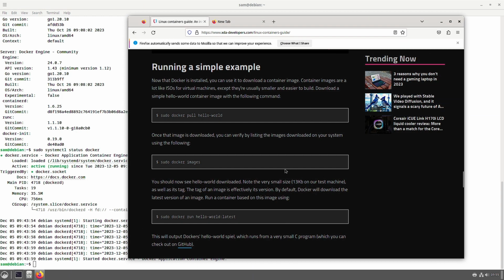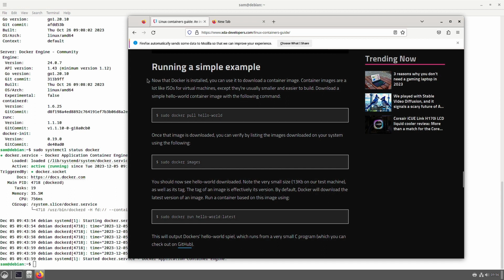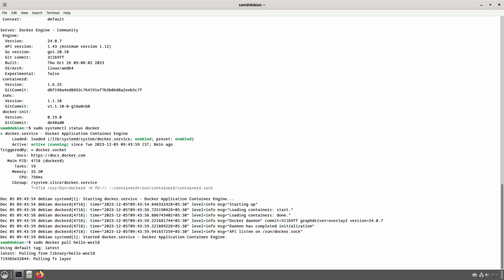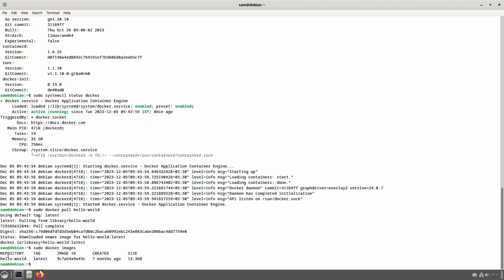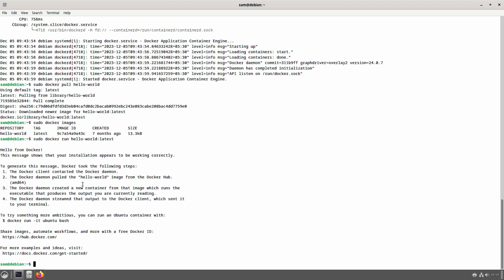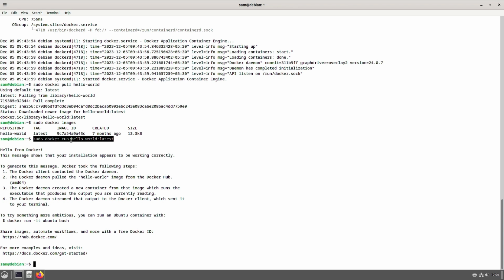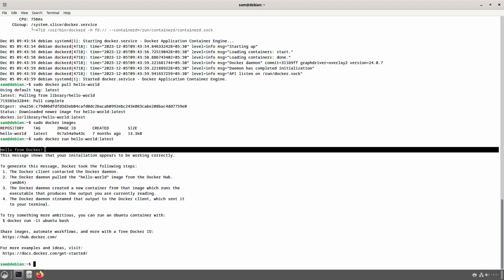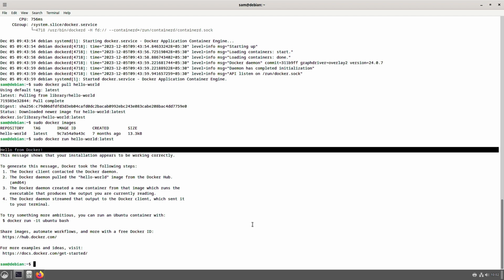Pull and Run Container Image in a Docker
1) IT infrastructure consultancy and turn key project execution for SME's.
2) Install and maintain best suitable linux distributions for your corporate computer systems.
3) IT infrastructure maintenance and operations for SME's.
4) ERP Training.
5) IT training for freshers and trainees.

1) Personal tuitions for BCA, Computer Engineering and Technology students.
2) Install best suitable linux distributions for your personal computer systems.
3) IT consultancy for your personal and home needs.
4) Design and execution of networking and security for your home.